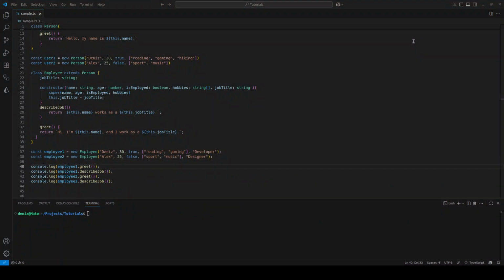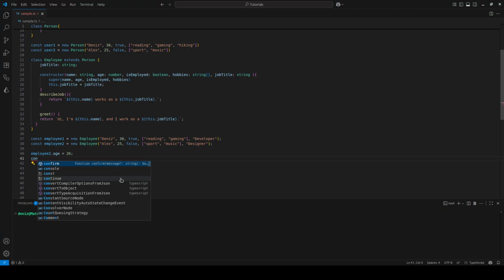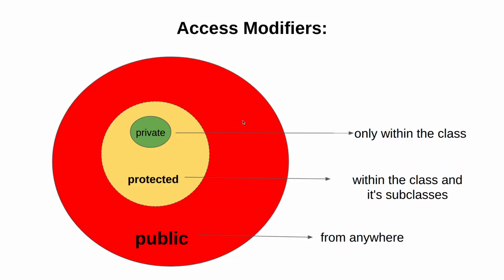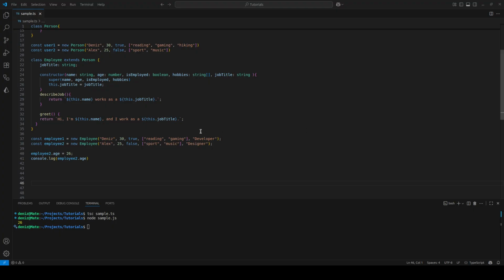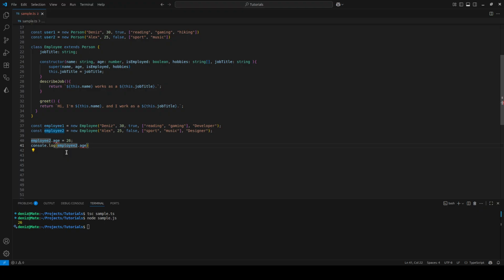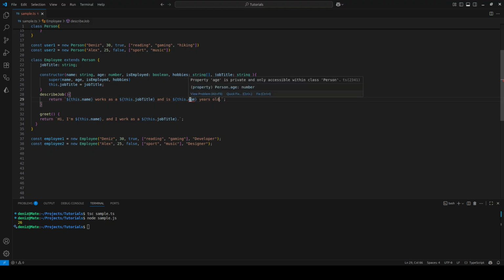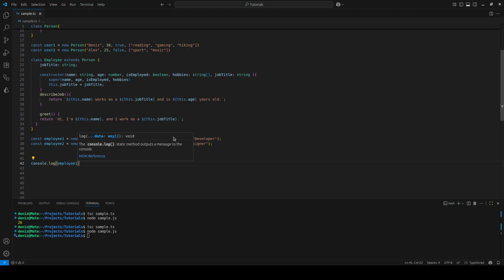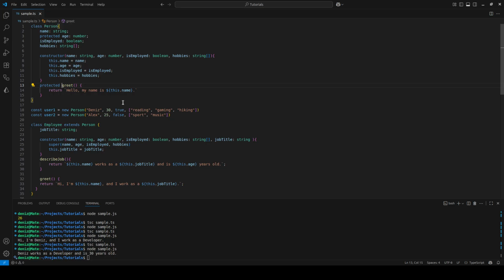8- encapsulation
🔹 Encapsulation in TypeScript In this video, we explore the concept of encapsulation—a key principle of object-oriented programming. Encapsulation helps you protect and organize your code by restricting direct access to class properties and exposing only what’s necessary. Learn how to use access modifiers like private and public to control visibility and maintain clean, secure code.

📌 Topics Covered:

What encapsulation means in programming

Using private and public keywords in TypeScript

How encapsulation improves code safety and structure

Simple examples to demonstrate encapsulation in action